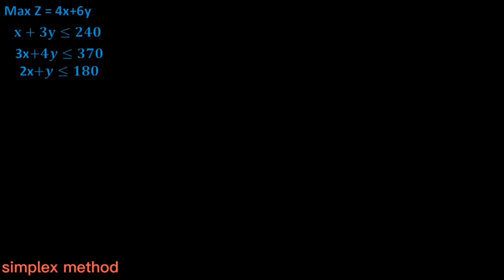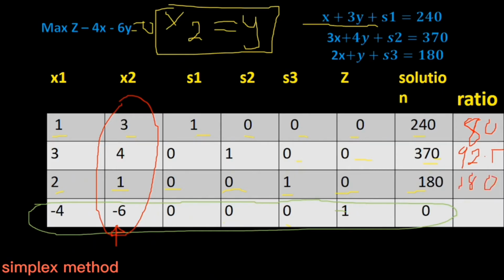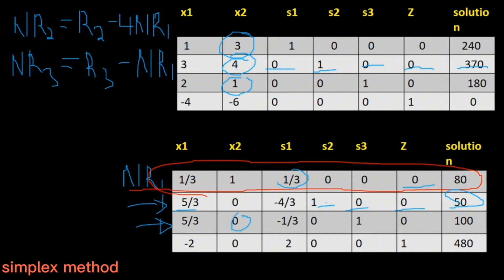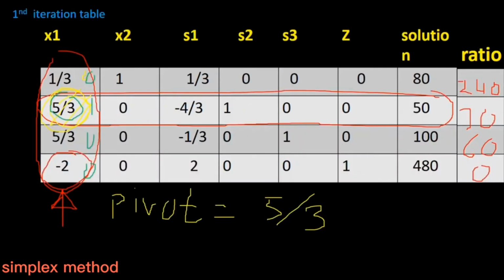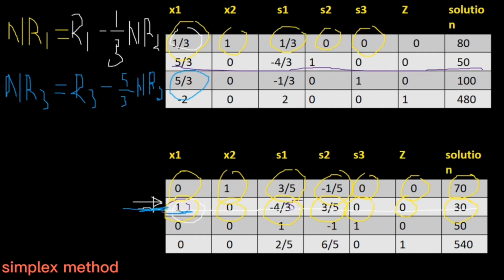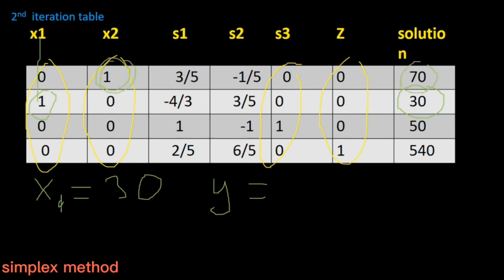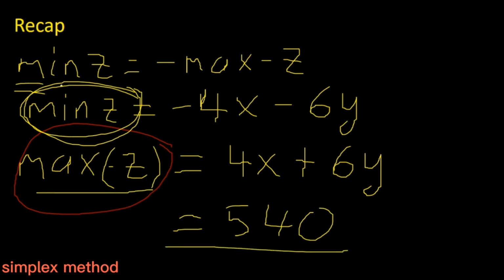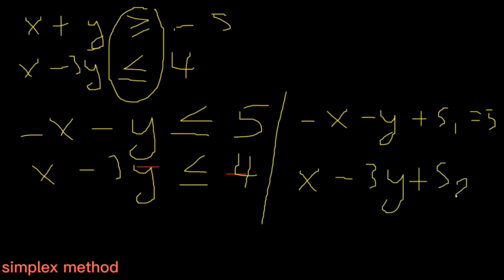Introduction to simplex method in solving LPP - gaussian elimination in math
Unleash the Power of Linear Programming with These Mind-Blowing Tricks! 🔥 Learn the secrets to conquer seemingly impossible optimization problems and ace your math exams with the Simplex Method! 💡

**Join us in this video to discover:**
- Essential strategies for mastering the Simplex Method.
- Tips and techniques to tackle complex linear programming problems.
- Step-by-step explanations to enhance your understanding.
- Insider secrets to boost your problem-solving and optimization skills.